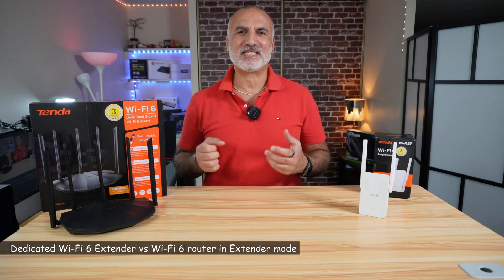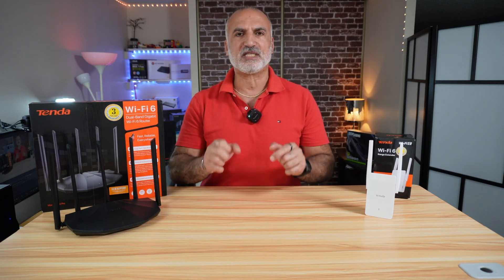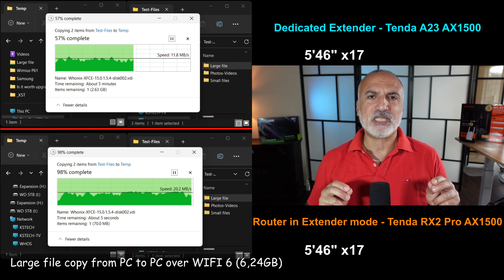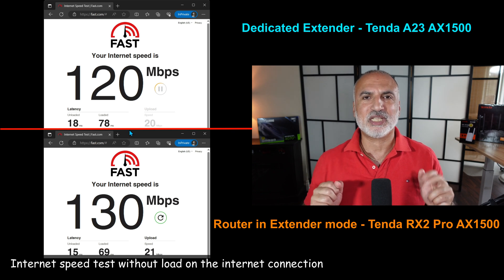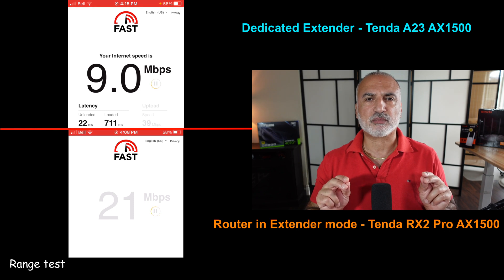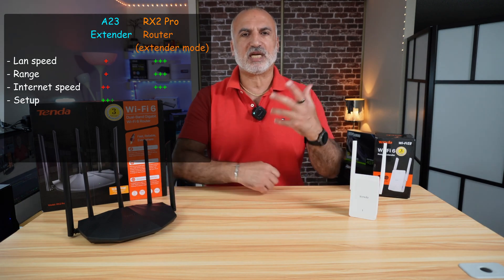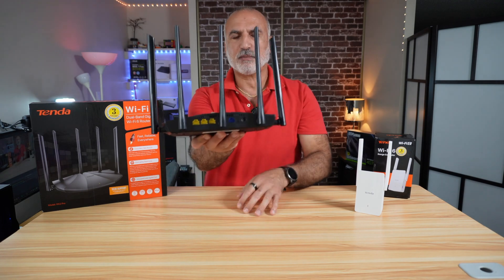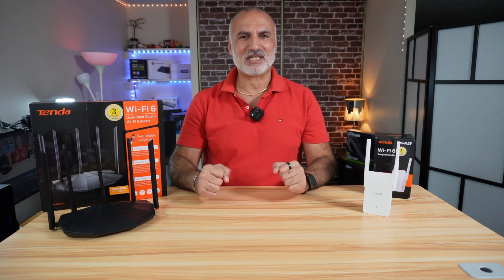Should you buy a WiFi Extender or convert old Router to extender?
Is it better to use a Wi-Fi 6 router in Extender mode or a dedicated Wi-Fi 6 range extender?
Tenda Wi-Fi 6 AX1500 Extender A23 on Amazon
Tenda Wi-Fi 6 router AX1500 RX2 pro on Amazon

00:00 Intro & video topics
01:01 Large file copy test
01:41 Internet speed test without load
02:04 Internet speed test with load
02:28 Range test
03:02 Conclusion